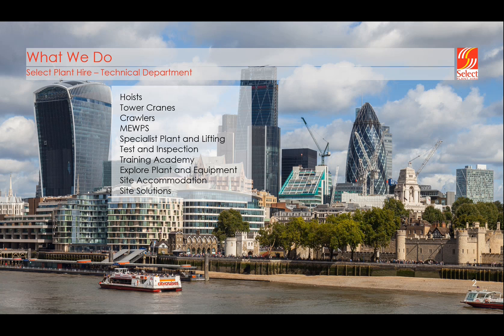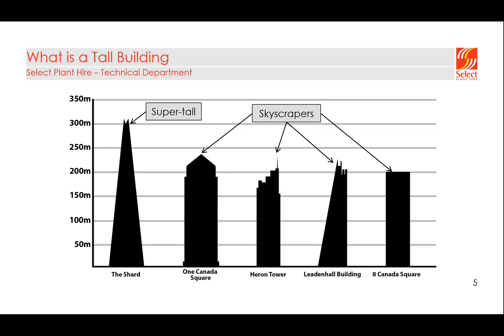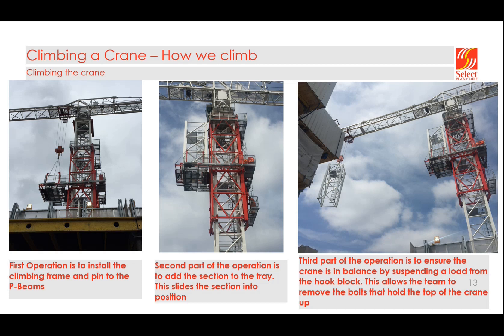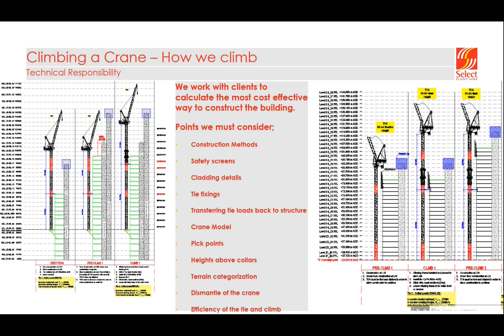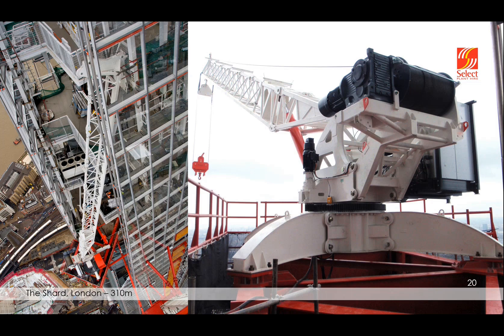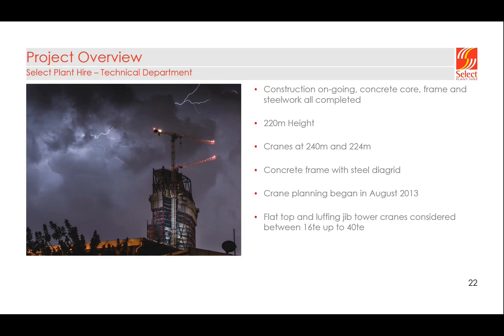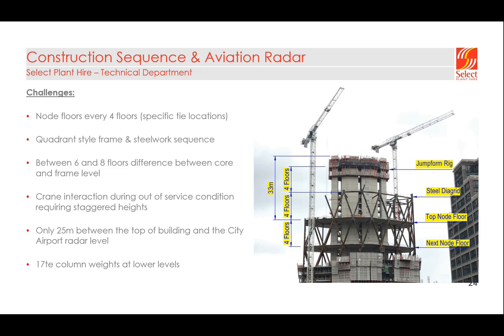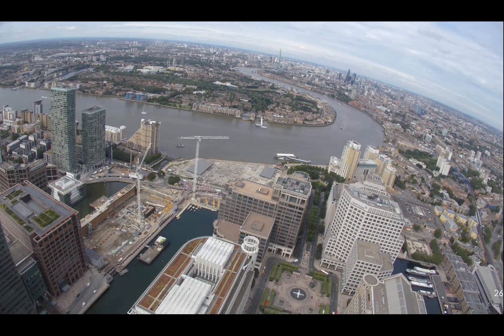Tall Buildings and Climbing Cranes presentation by Jake Sharlotte & Ben Garnett (Select Plant Hire)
This webinar looks at the construction of tall buildings and how Select Plant Hire climb the tower cranes alongside the structure. Past projects utilising the external climbing system will be discussed.